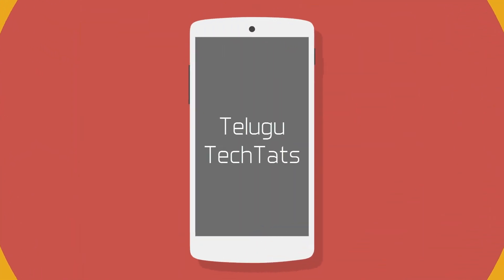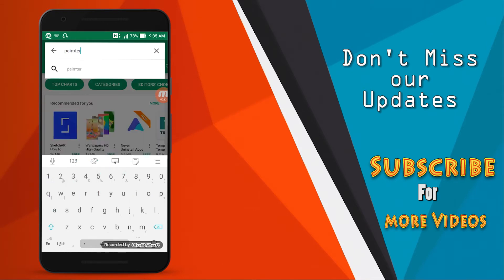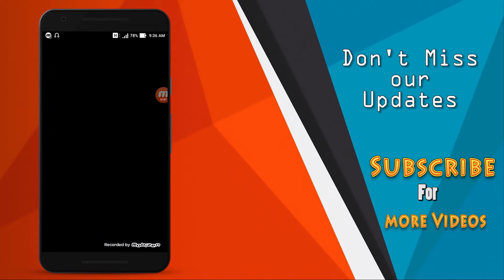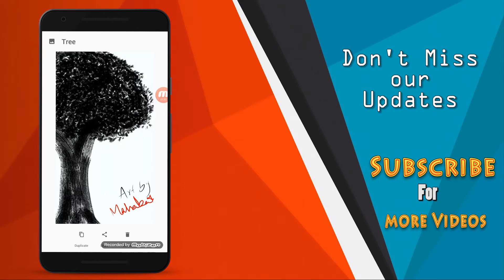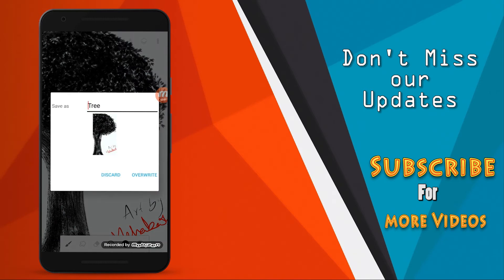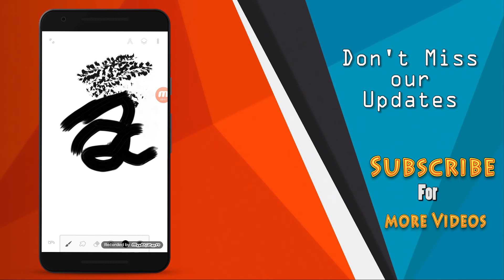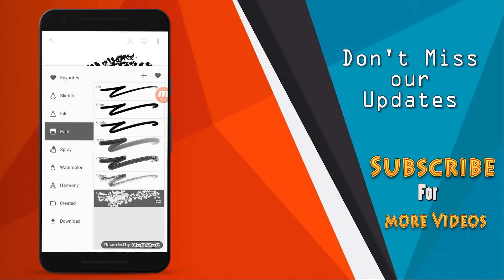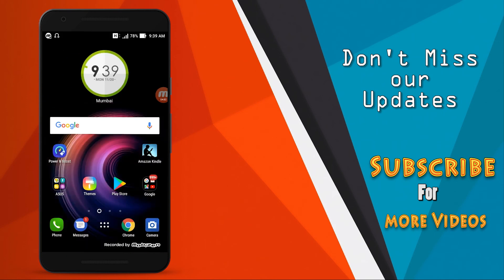how to paint in android mobile in telugu || Best paint app In android in telugu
MY VIDEOS ARE BELONGS TO
1.TECHNICAL
2.TRICKS
3.LEARNING
4.HACKING
5TRICKS TUTORIALS
FRIENDS THESE ARE WORDS BELONGS TO MY VIDEOS

YOU FOLLOW ME ON :-

BEE HAPPY FRIENDS WATCH MY LATEST UPDATED VIDEOS